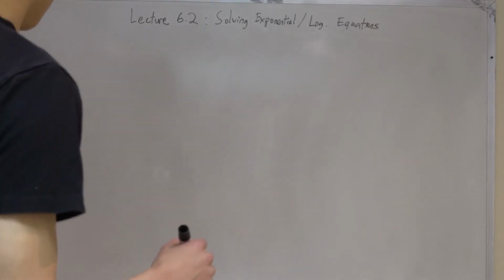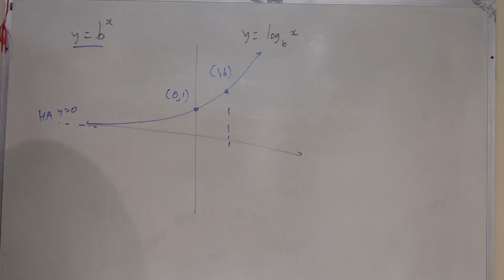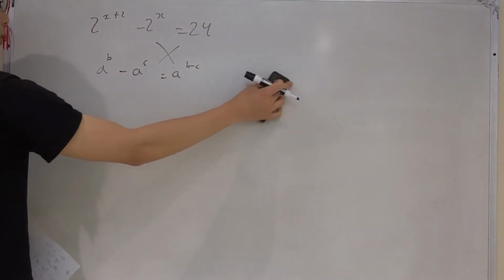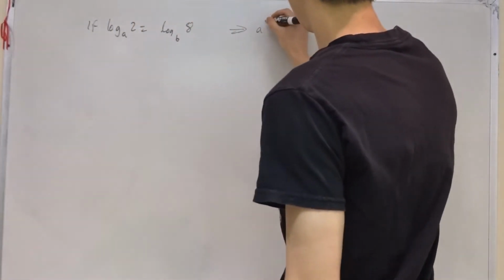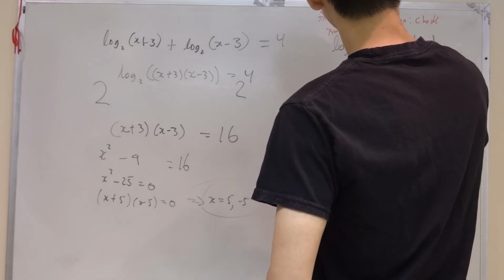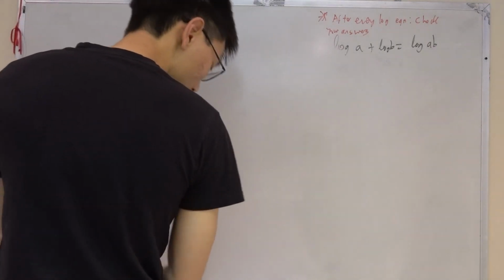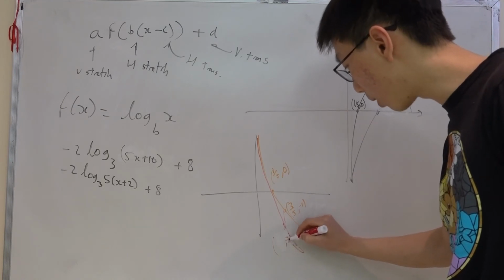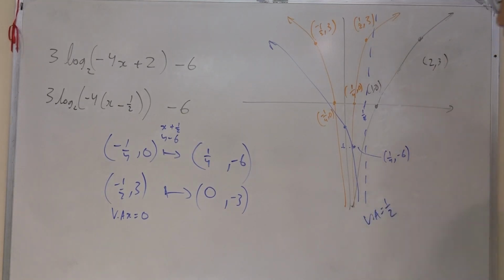Lecture 6.2 Exponential/Log Equations